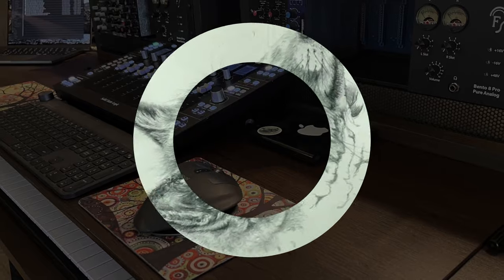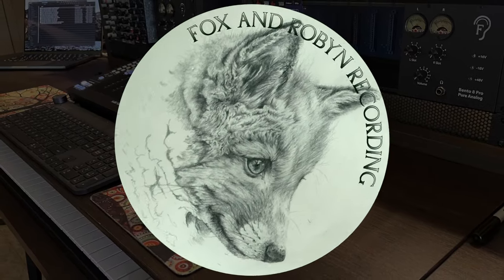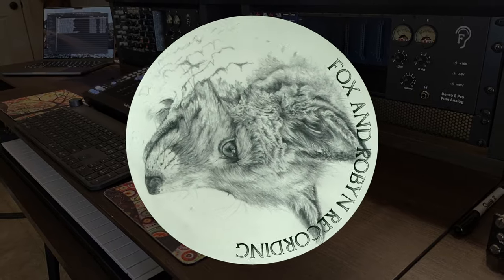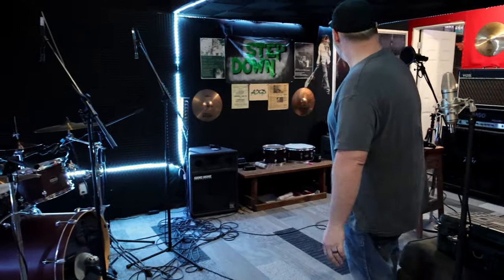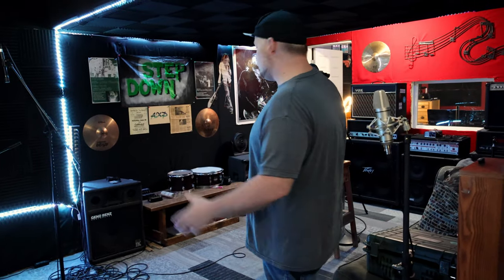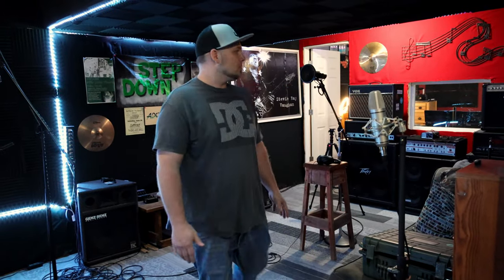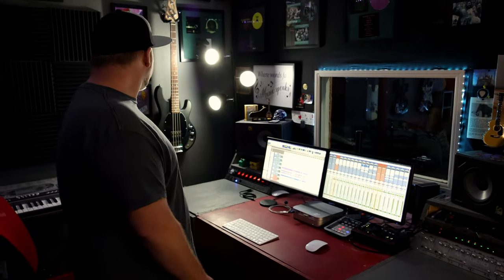“Studio Spotlight: BNormous Productions Tour!” | Fox and Robyn Recording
We got to tour and talk with the guys at BNormous Productions..

Looking to record at home or find the ideal studio for your mixes? We’re here to help! Fox and Robyn are here to support you, wherever you are on your music journey.